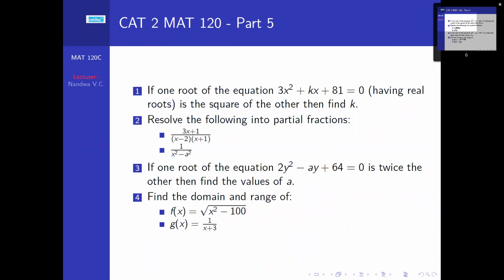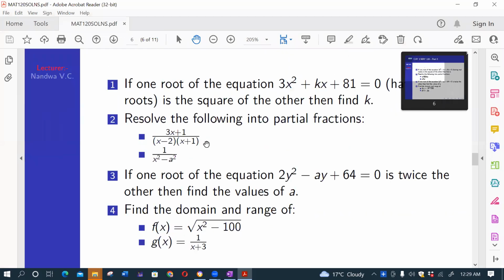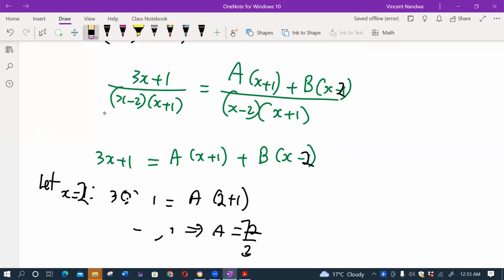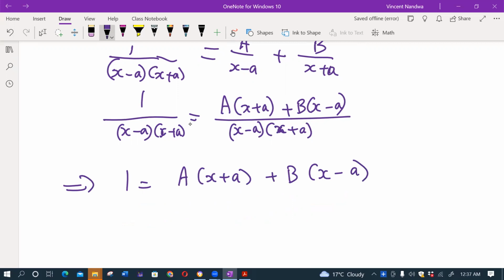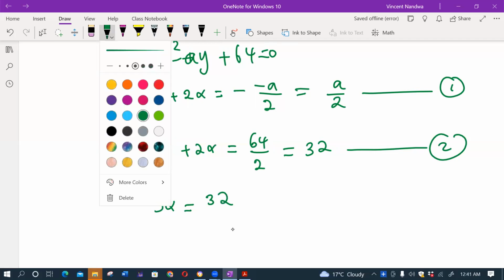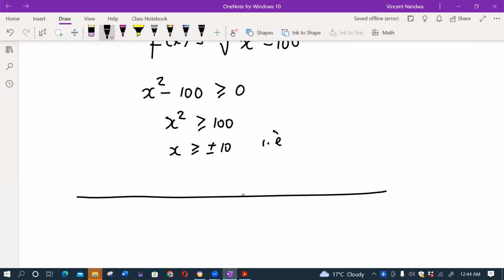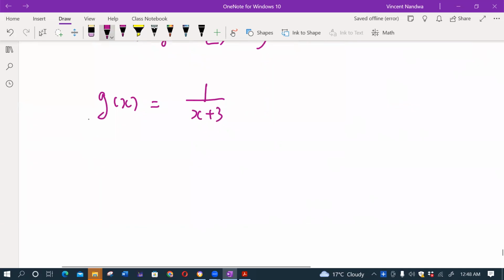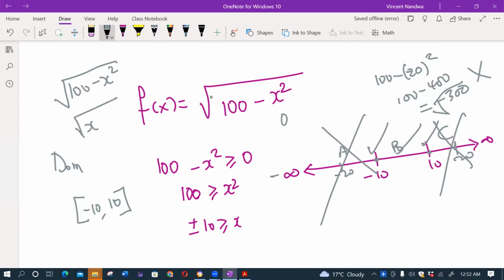CAT 2 (Nov 2022) Solutions (MAT 120) - Part 5